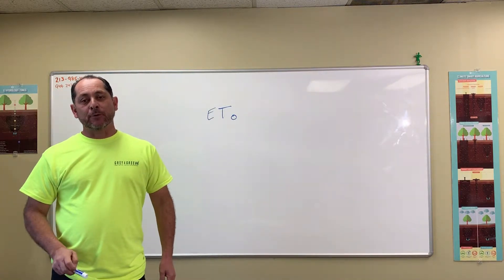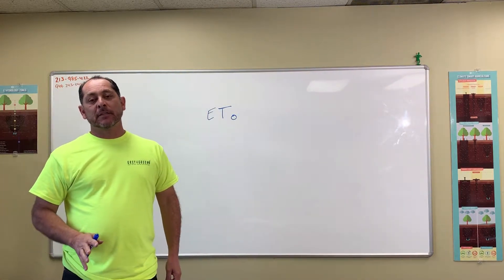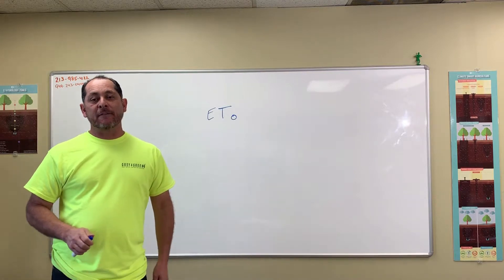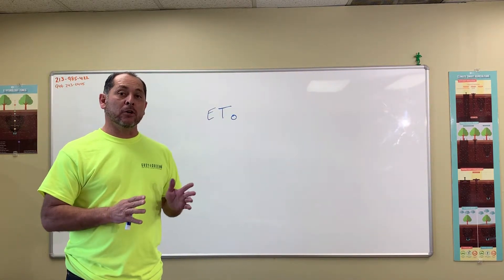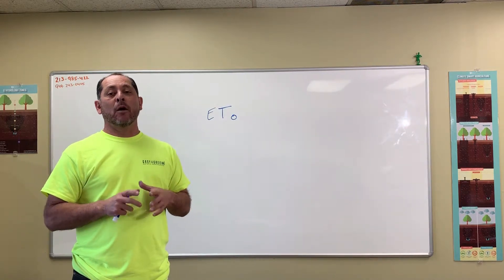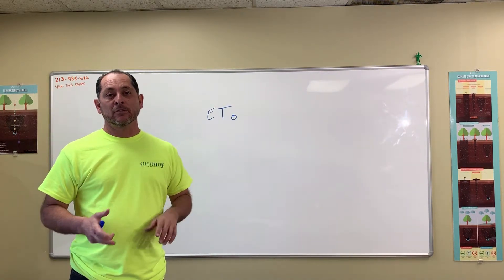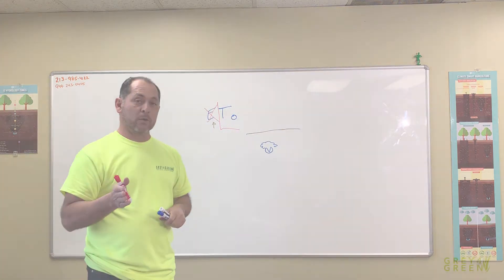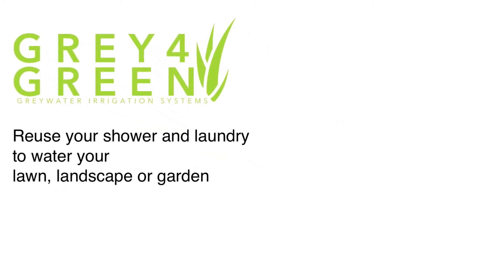What is ETo | Evaporation and Transpiration.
ETo  otherwise known as Evapotranspiration, it is the mashup of two words: Evaporation and Transpiration.
It is the technical equation  / term that measures the amount of water plants need to stay health. As you can expect the number is higher in the summer and lower in the winter.  The “E” portion of this equation is the amount of water lost to evaporation when watering plants and the “T” portion of this equation is the amount of water a plant sweats when doing its photosynthesis thing. The o is used for making adjustments per plant type, since different plants sweat different volumes. Succulents cacti will not give off much water compare to a flowering marigolds.
With the Aquifer Pipe we are eliminating the “E” portion of this equation and focusing on only apply the irrigated water a plant needs for “T” at the root level. We call it isolating Transpiration – a HUGE thing for landscapes and agriculture. Saving 65% of all irrigation watering for plants (Landscape or Agriculture).